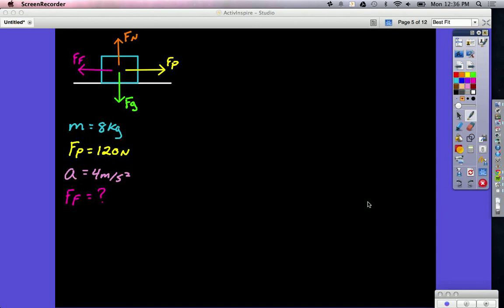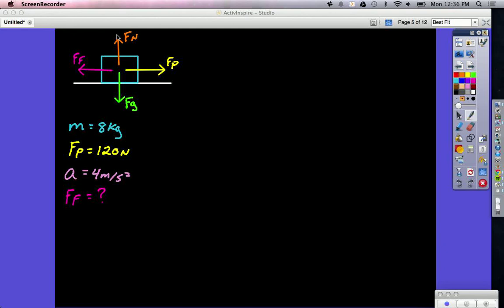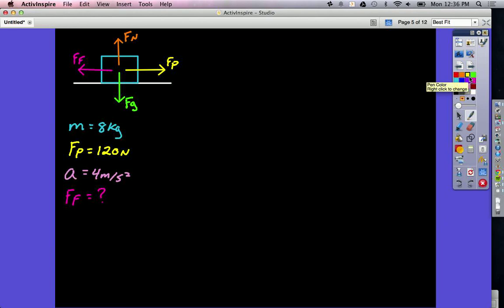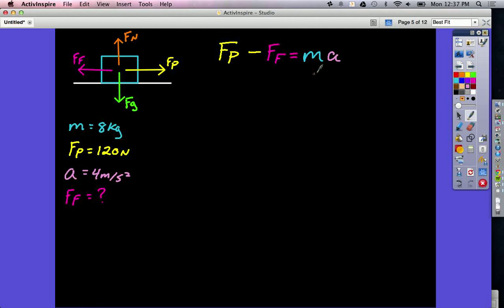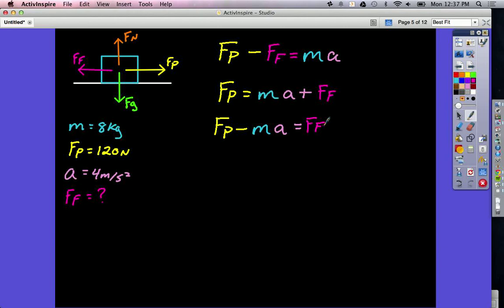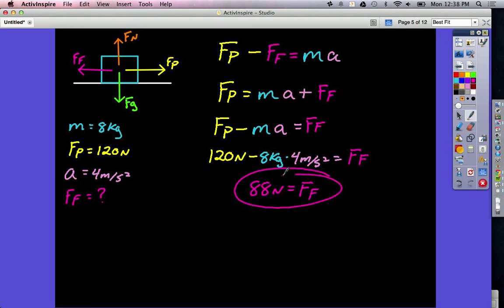Newton's 2nd Law Problem 5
Solution to a Newton's 2nd Law problem with two forces.